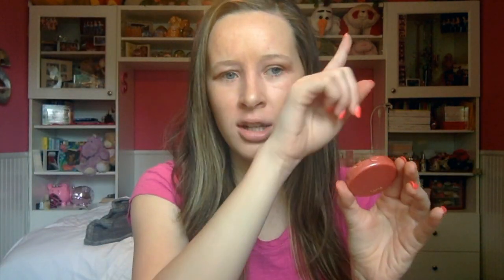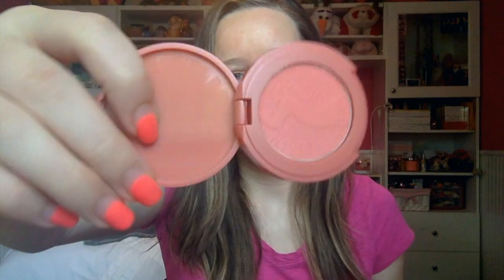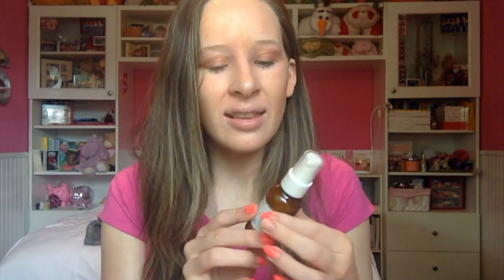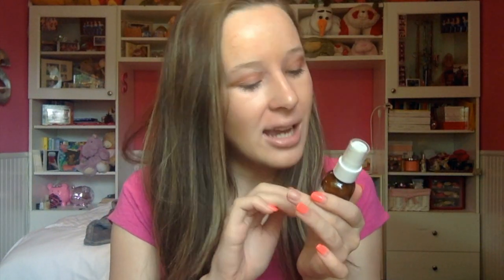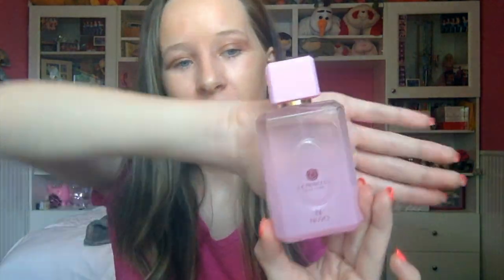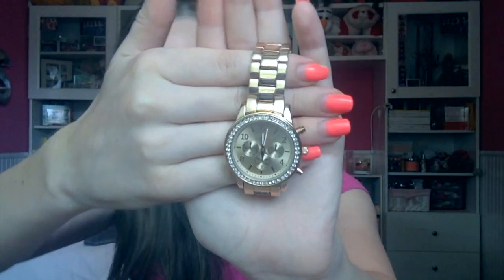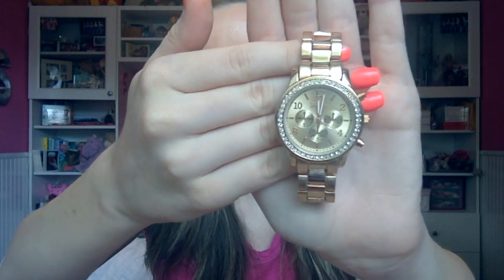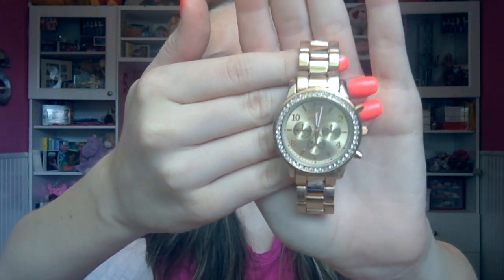April Beauty & Lifestyle Favorites 2016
Sorry it is up so late. I hope that you all had an amazing April, what have you been loving?
OPEN ME!!

Coloring Book: Sana HS
Essential Oils: Javairia Qadir
Congratulations and do to worry I will be having many more giveaways very soon!

Valencia Rose Hydrating Serum

Moonlight Ebook

Lavender Z Palette
Too Faced Sweet Peach Palette
Mellow Bronzer in Bronze
Tarte Blush
Maybelline Dream Velvet Foundation
Rose Gold Genevia Watch